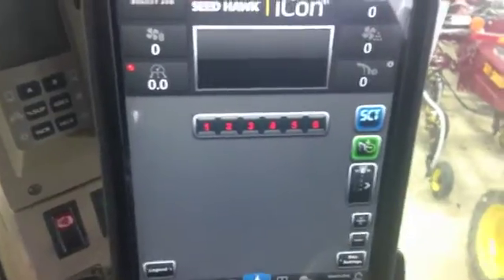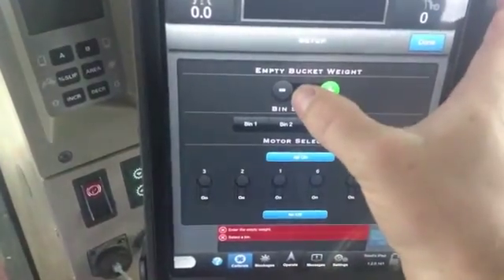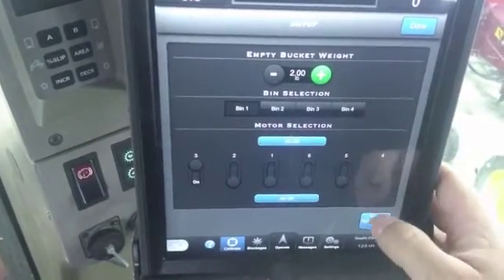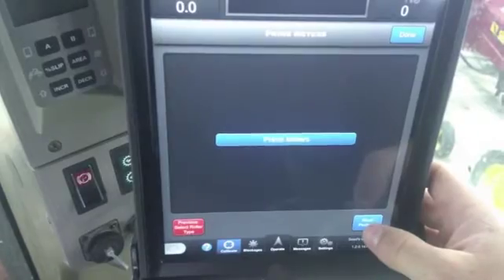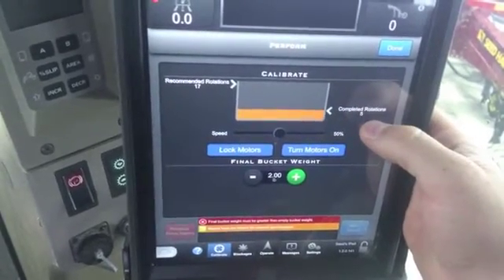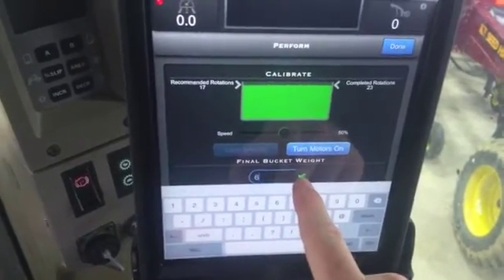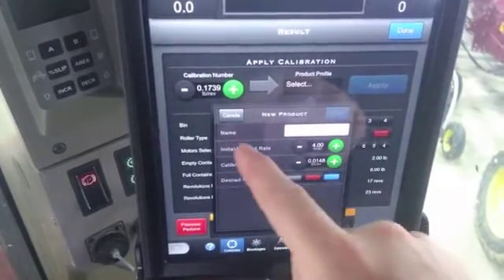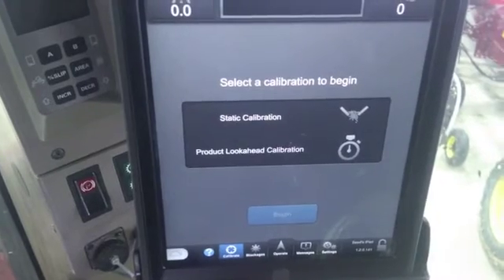How to do a Static Calibration with the Seed Hawk iCon Control App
This video walks you through all the steps required to perform a quick static calibration with your iCon Control App for your Seed Hawk Seeding System.